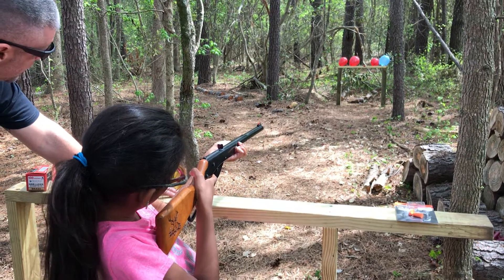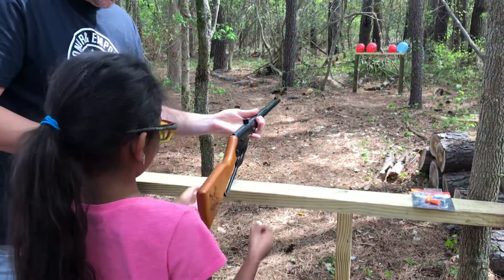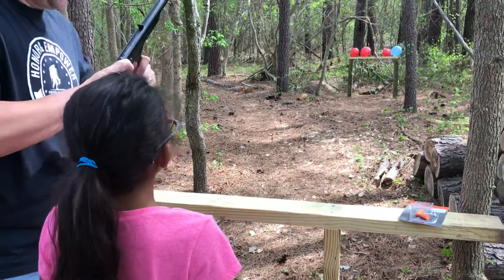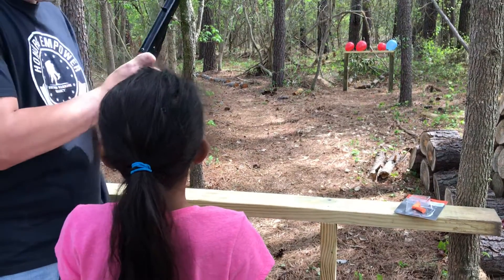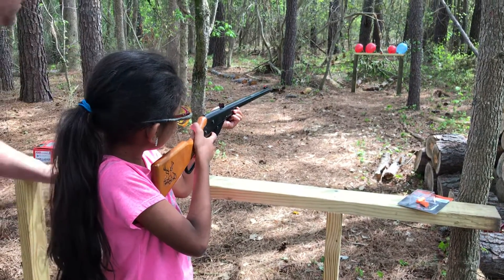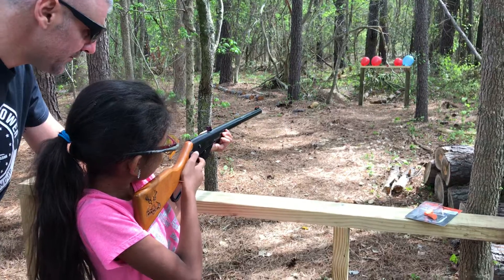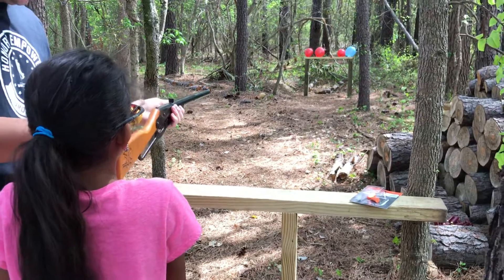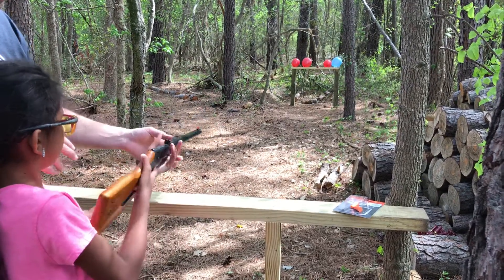Kayla shooting b b gun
Age 9 April 2018 North Carolina